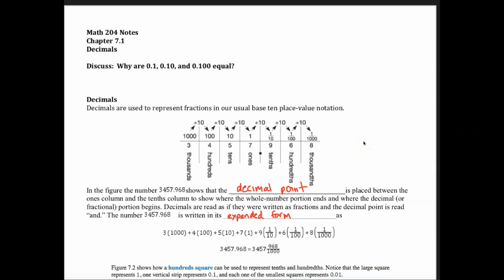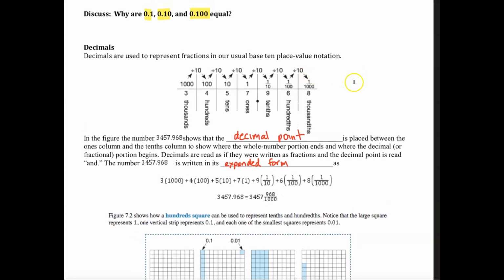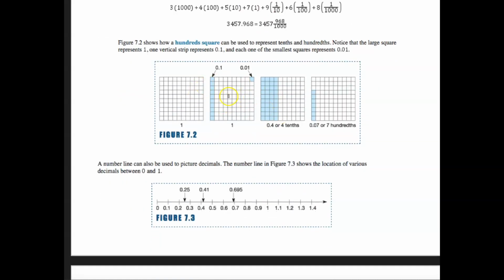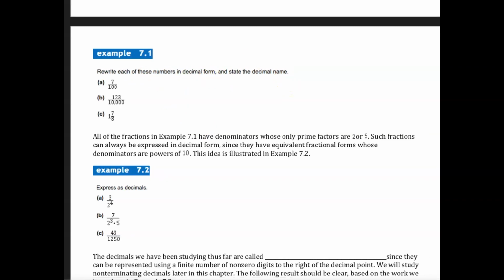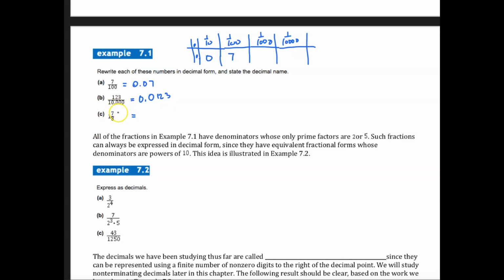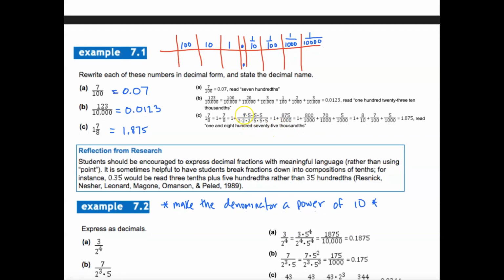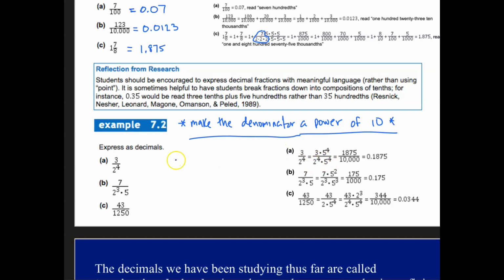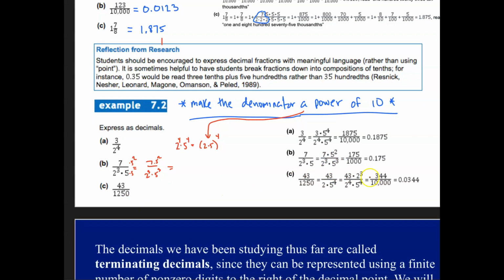Math 204 7.1 Part 1 Fracrions and Decimals